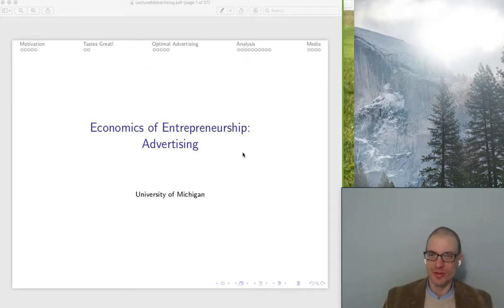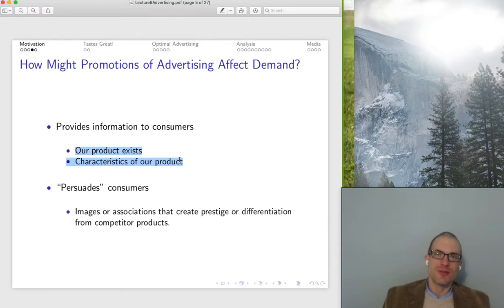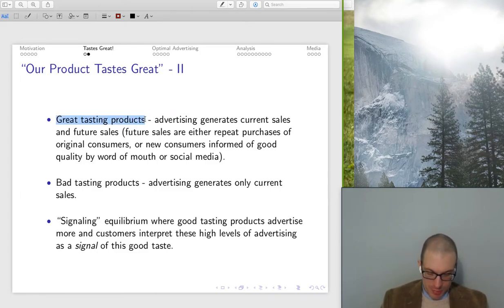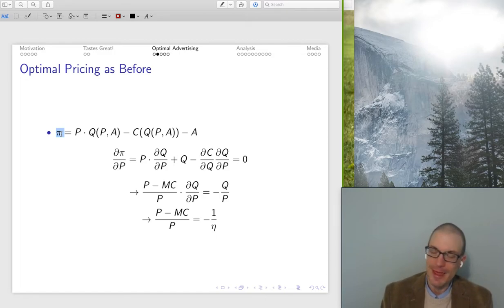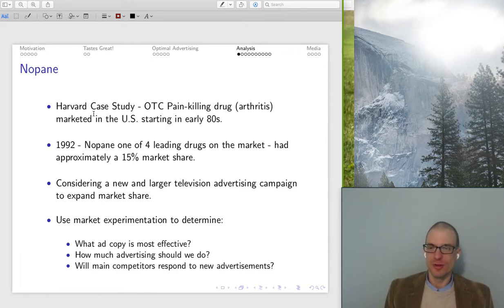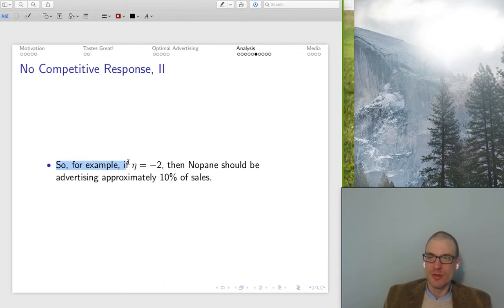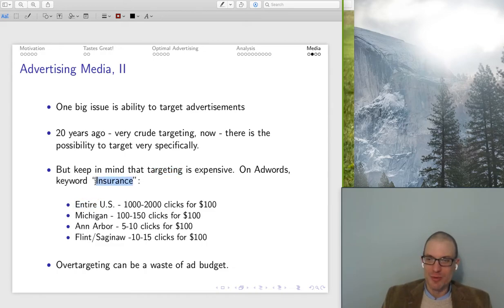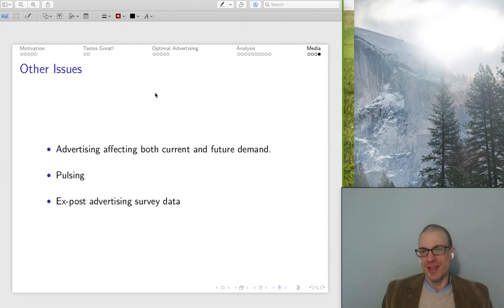Econ Entrepreneurship: Advertising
University of Michigan Economics of Entrepreneurship: Advertising. In this video I discuss the optimal level of advertising based on our price elasticity of demand and advertising elasticity of demand. I embed this in a walk-through of a simple econometrics example.